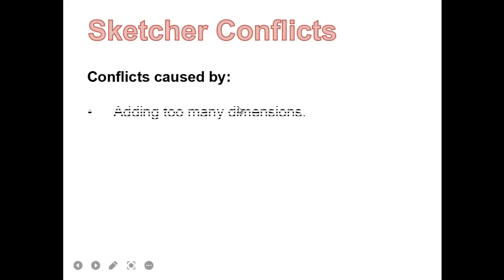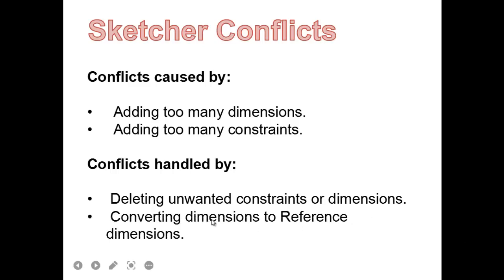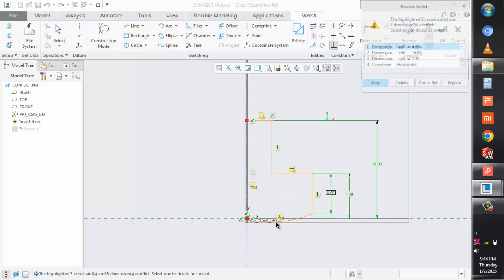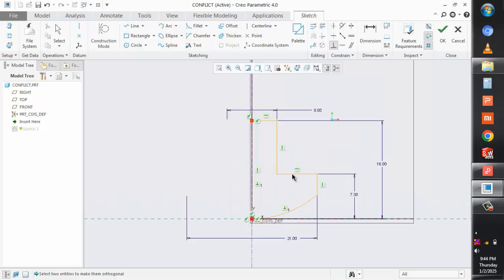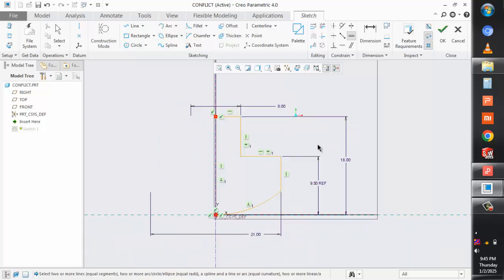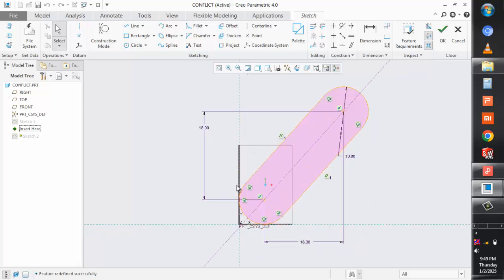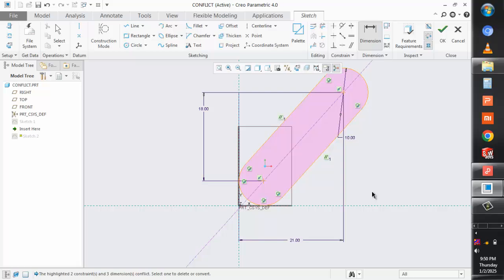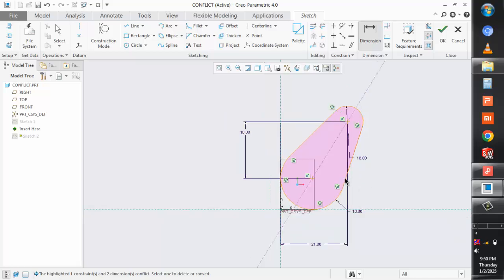Design Travel | Creo Parametric series | Sketcher conflict | English version |Session 9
In this session we discuss about the Creo Parametric Sketcher Conflicts.